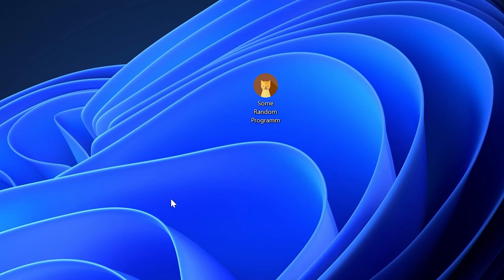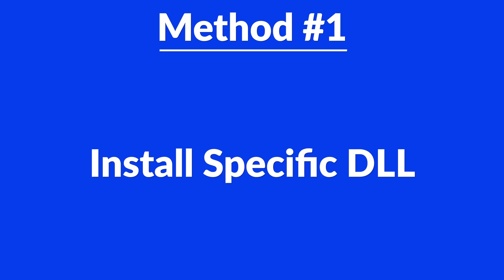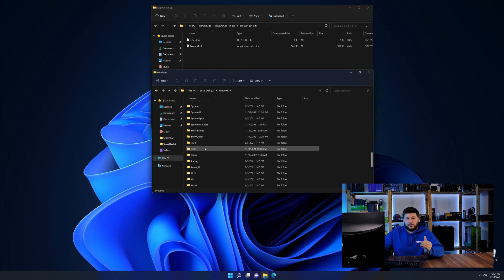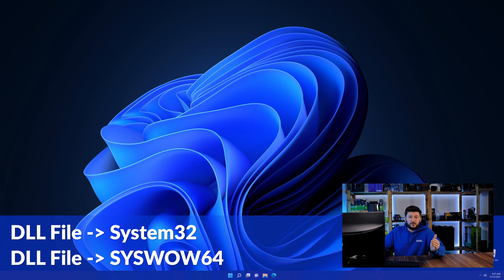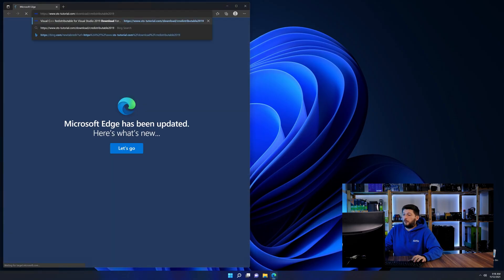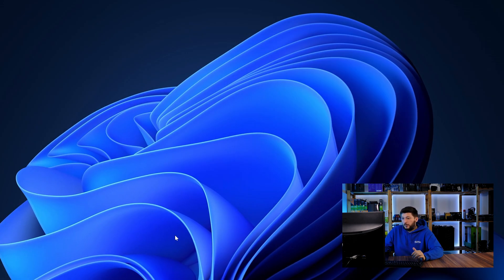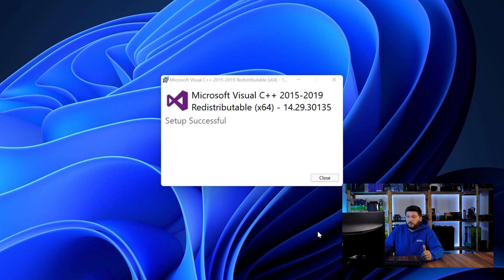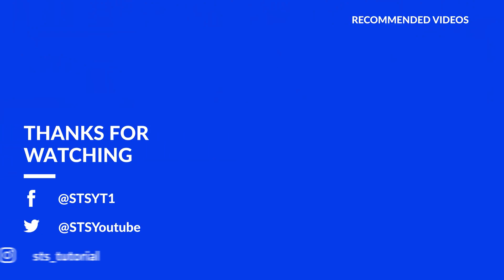binkw64.dll Error Windows 11 | 2 Ways To FIX | 2021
Are you getting a binkw64.dll is missing from your computer Error on Windows 11, 10, 8, or 7 because you tried to open up a game like PUBG, Fortnite, or a Program like Skype or Apache? No Problem! Let's fix your error and resolve your issue!

Method 1

- - Steps - -

- Copy/Paste the file/s into the designated folder:
     -- 32-Bit Windows:
          - Copy/Paste the file into - C:\Windows\System32
     -- 64-Bit Windows:

--- Method 2

- - Steps - -

-- Timestamps --
00:00 Intro binkw64.dll Error
00:30 Fixing binkw64.dll Method #1
01:40 Fixing binkw64.dll Method #2
03:00 Outro